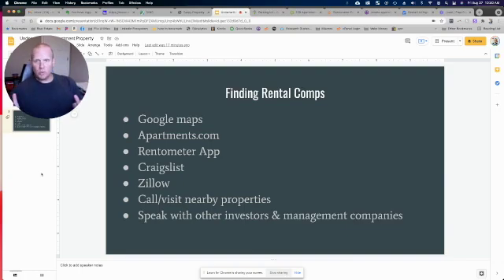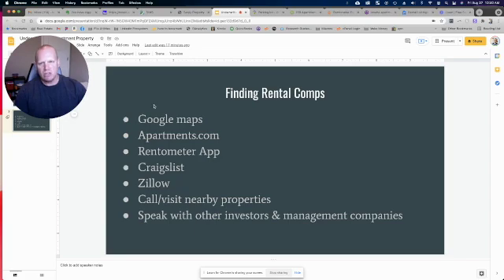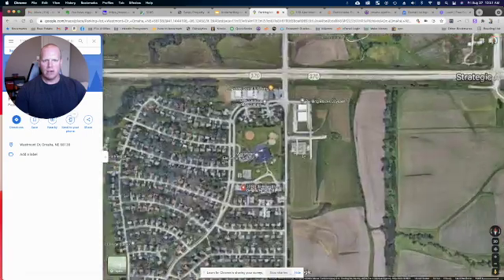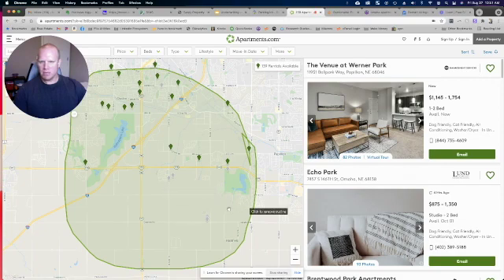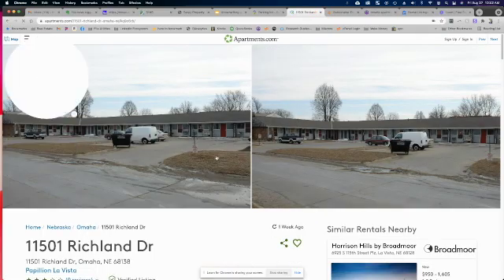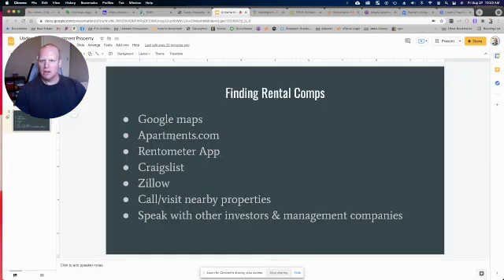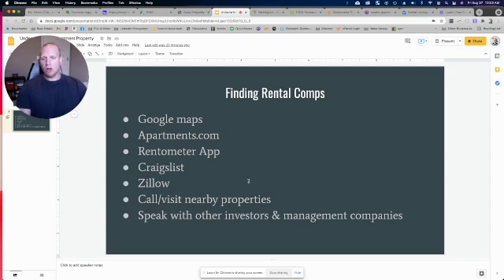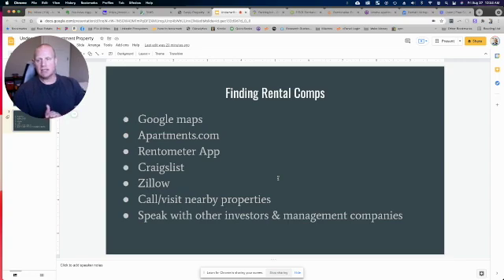Find Rental Comps SD 480p